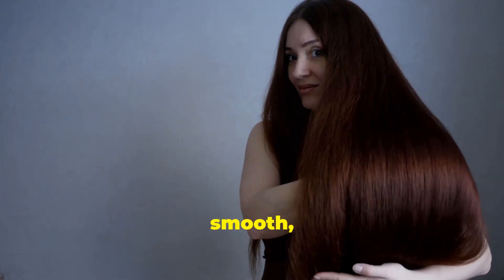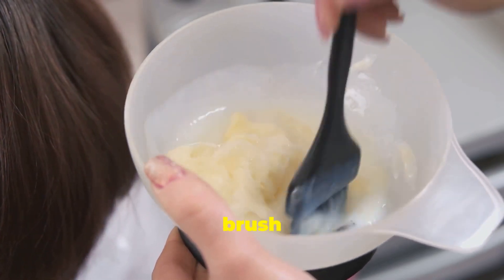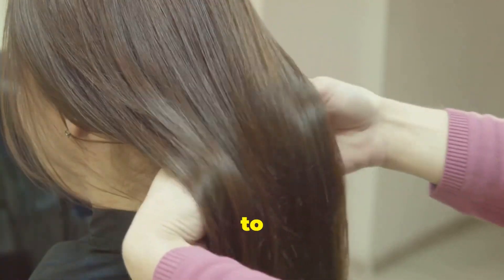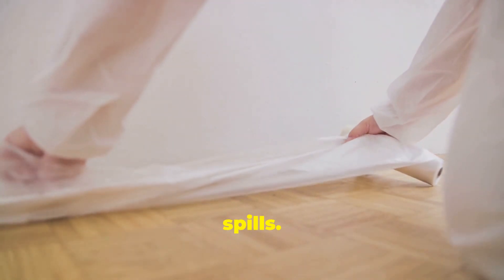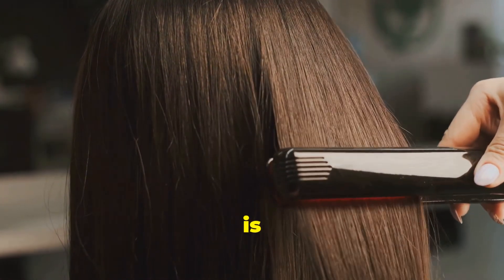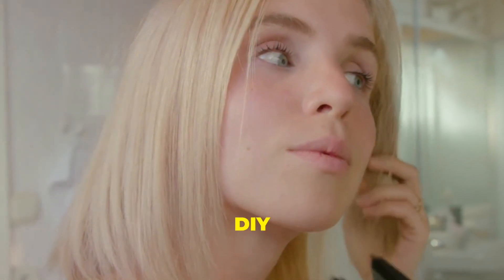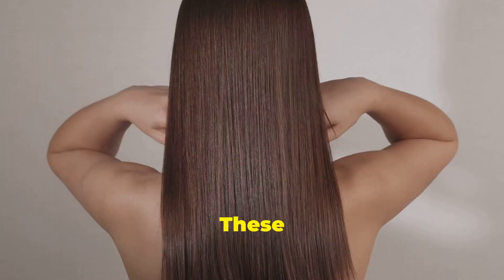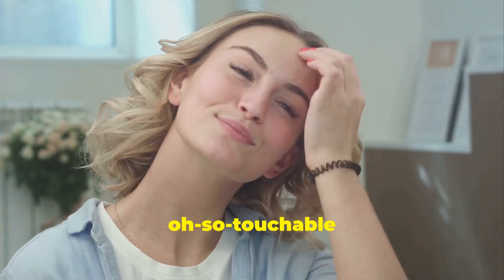DIY Keratin Hair Treatment at Home | Step-by-Step Guide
Discover the secrets to achieving salon-quality hair at home with our comprehensive guide to DIY keratin treatments! * Learn about the natural protein keratin and its essential role in maintaining strong, frizz-free hair. We'll explain how keratin treatments restore beauty and resilience, offering step-by-step instructions for safe and effective application. From choosing the right kit to prepping your hair and mastering the application techniques, we've got you covered. Save money and enjoy the flexibility of customizing your treatment to fit your hair type and budget. Ready for gorgeous, smooth hair? Watch now!

00:00:00 The Magic of Keratin

00:00:56 Why DIY?

00:01:53 Gathering Your Supplies

00:02:22 Choosing Your Keratin Treatment

00:03:24 Budget-Friendly Options

00:04:09 Prepping Your Hair

00:05:05 Sectioning for Success

00:05:59 Setting the Stage

00:06:49 Applying the Keratin

00:07:14 The Heat is On

00:08:00 Straight to the Point

00:09:00 Time to Rinse

00:09:49 Sealing the Deal

00:10:46 The 72-Hour Rule

00:11:14 Maintaining Your Mane

00:12:14 Touch-Ups and Top-Ups

00:13:15 Perks of At-Home Treatments

00:13:45 Precautions and How to Handle Them

00:14:16 Embrace the Transformation